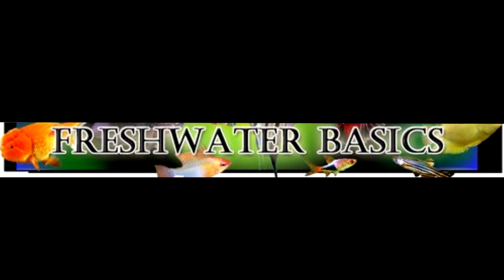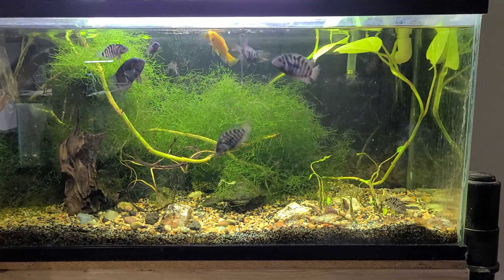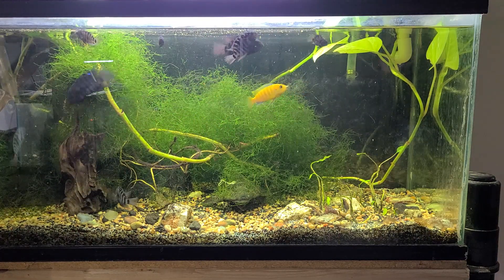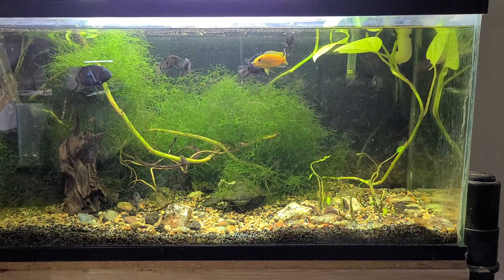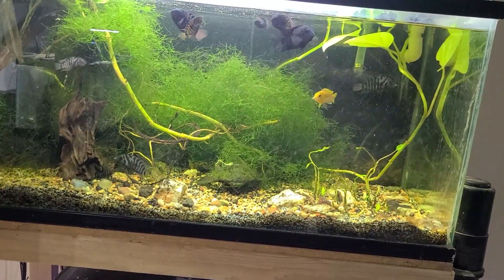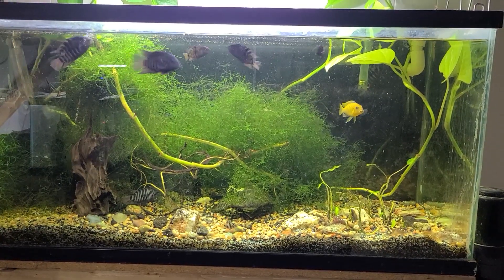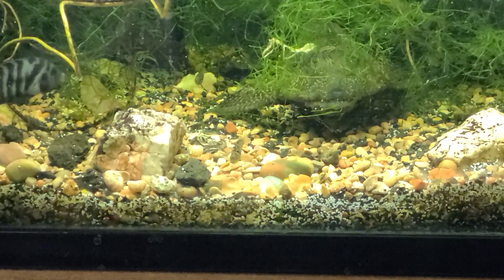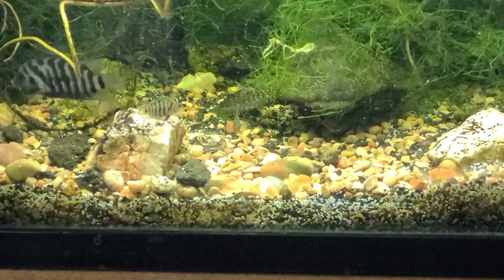4 Filtration Freshwater Filtration Care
Thanks for checking out our new series on aquarium tank freshwater basics. The 4 types of filtration for freshwater basics. Biological, Mechanical, Chemical, and Germicidal filtration.

Additional Videos:
Complete planted tank guide video:

Mentor program through Youtube $99 mo (To be Released)

---Product Resource---

---Article Resource---

Who is AAP:
Simply put AAP has always been based on "Information & Content First, Products 2nd and our layout reflects this.
As well AAP and founder Carl Strohmeyer's history has ALWAYS been about information and the community first, product/sales 2nd. From our founders many times putting people above sales, such as his extremely costly to him (both personally and professionally) dropping of his largest client in support of an employee to many times he has put profits well behind helping others.